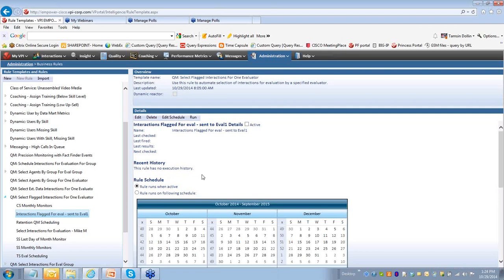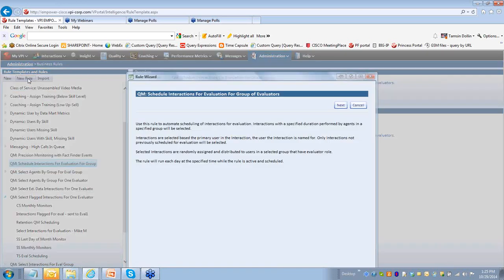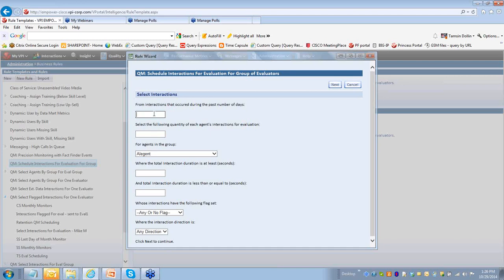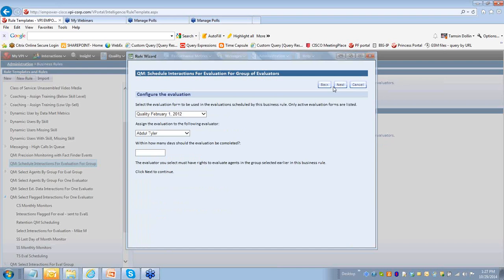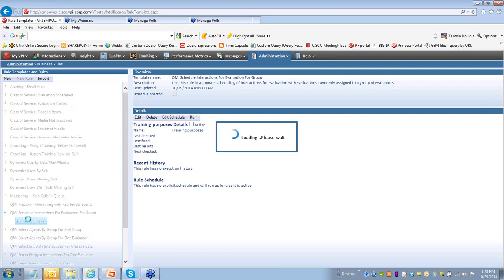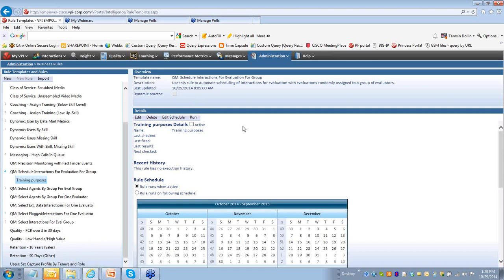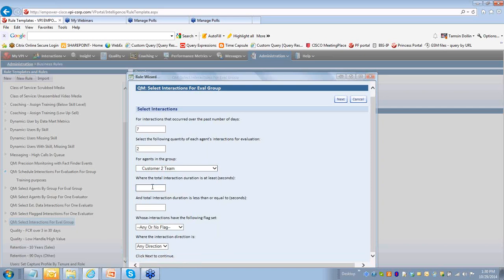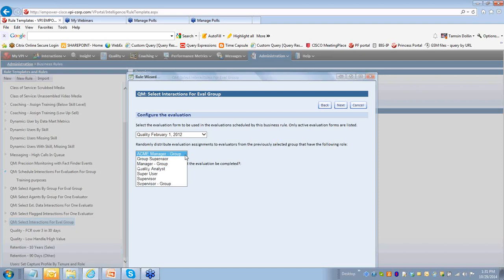VPI How to: Schedule QA Evaluations using Business Rules